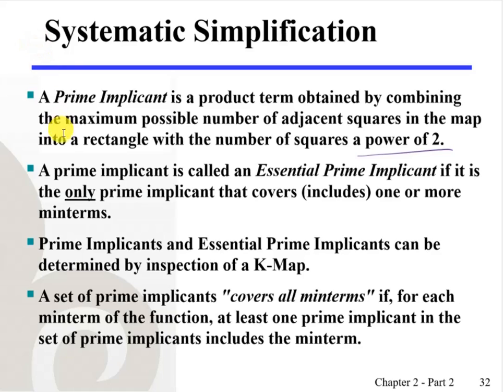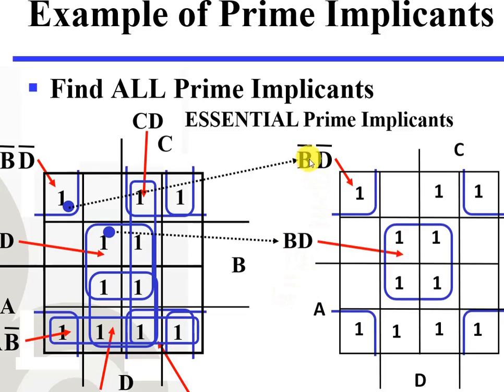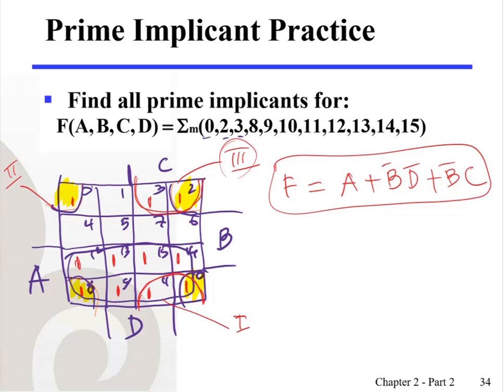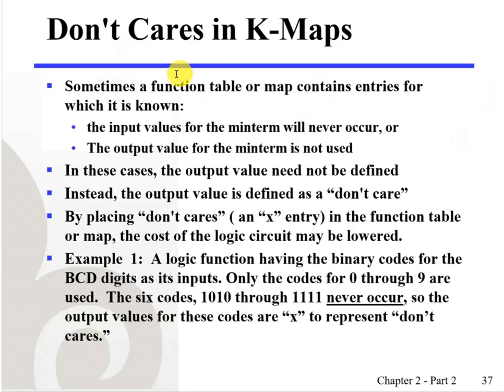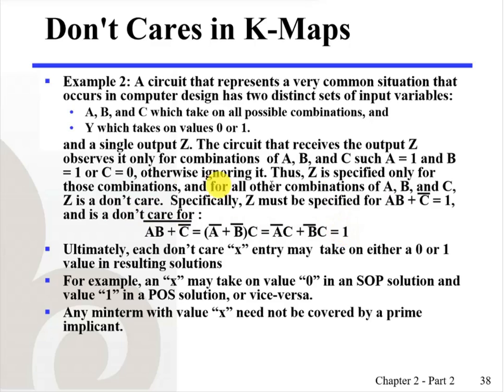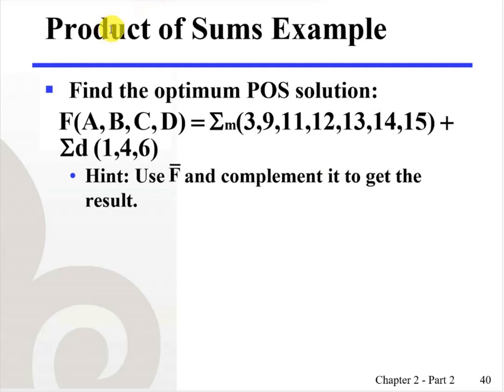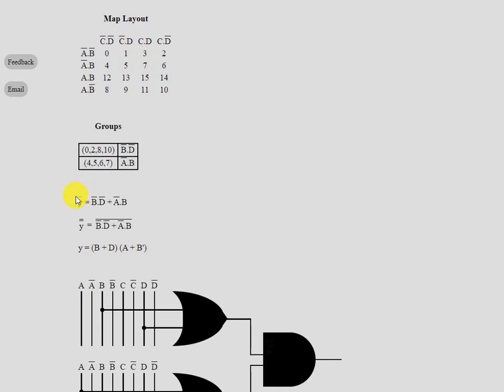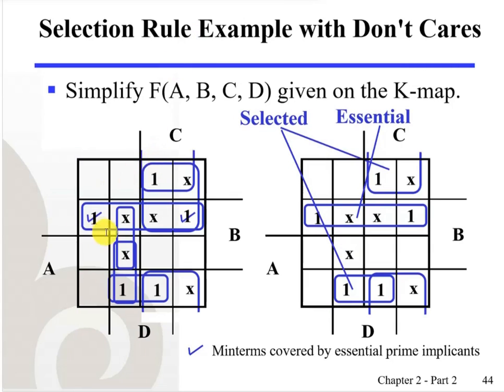ROBT206: Lecture 7 - Karnaugh Map (don't cares, prime implicants)